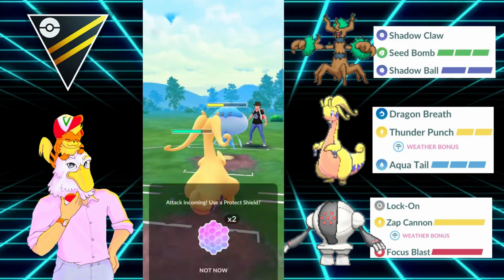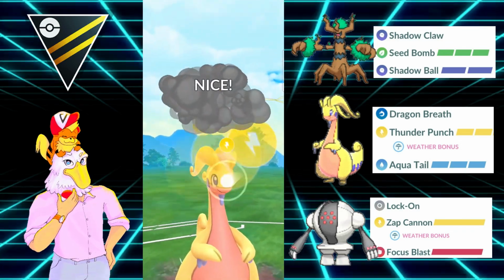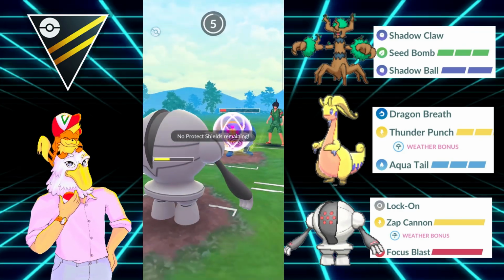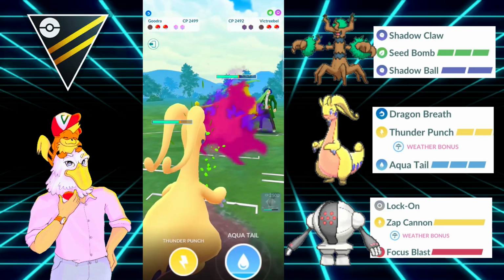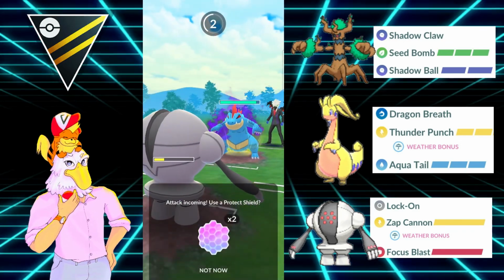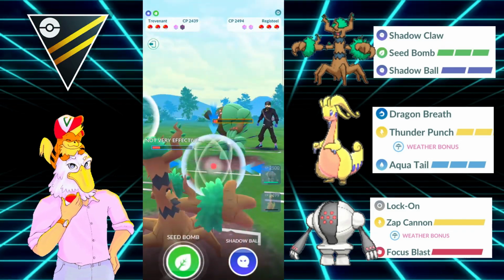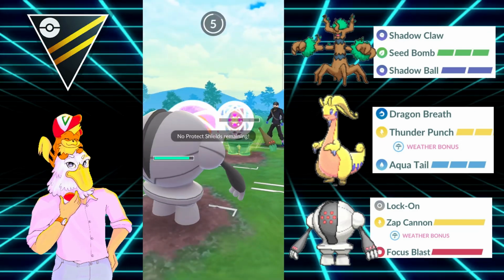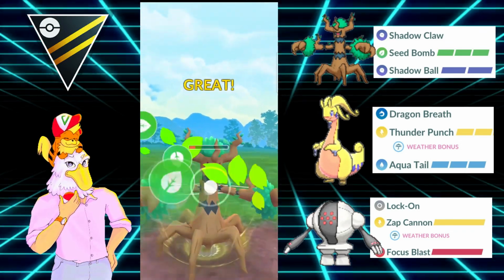*NEW* Community Day Goodra with the new coverage move Thunder Punch | Pokemon Go Battle League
Thanks again for watching the video.

This will be the start of my new series where I'll be showcasing Pokémon that hit like a truck. It's definitely going to be a ton of fun, so fasten your seat belts and hop onto the ride because this one isn't going to stop!